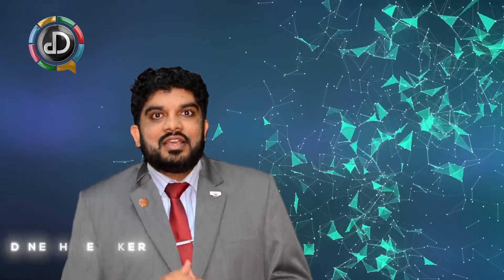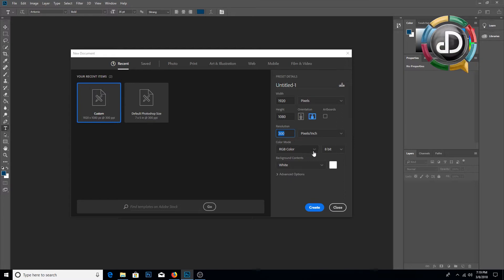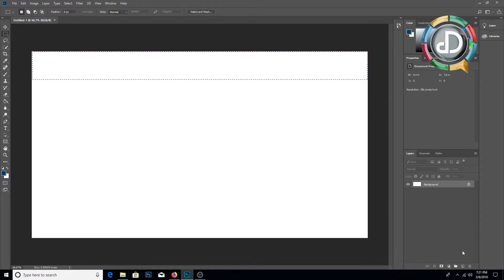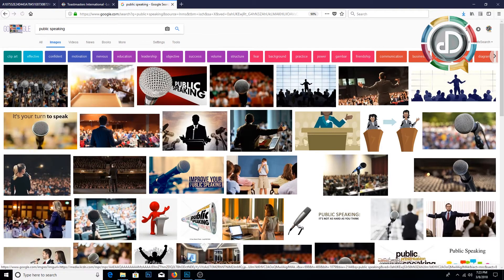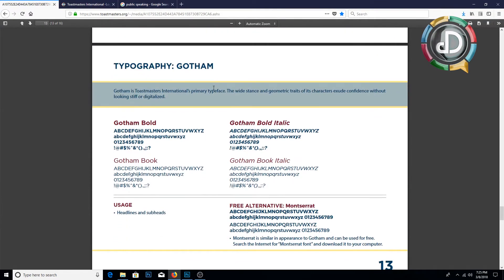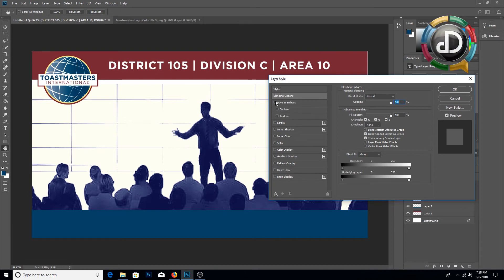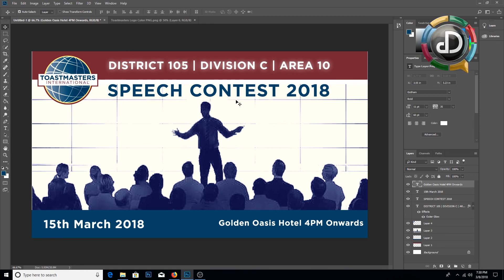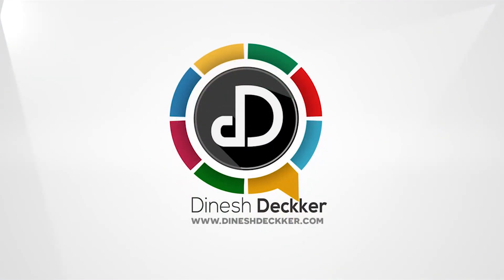Design a Flyer in Adobe Photoshop - Tutorial for Toastmasters (Beginners)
Tutorial for Toastmasters to Design a Flyer in Adobe Photoshop in 10 Minutes. Easy and friendly guide for beginners.